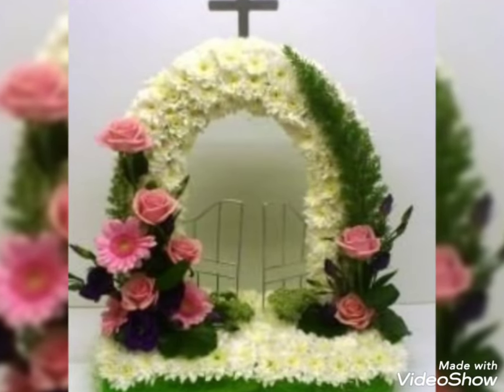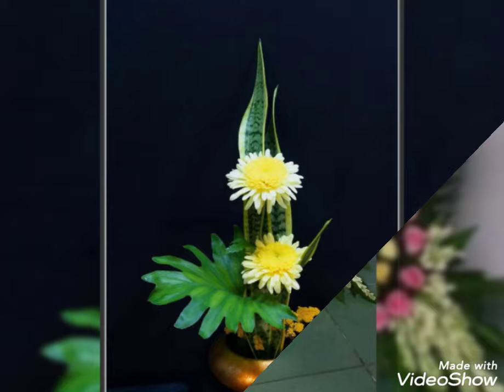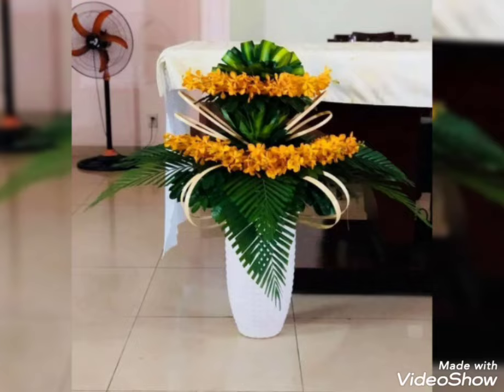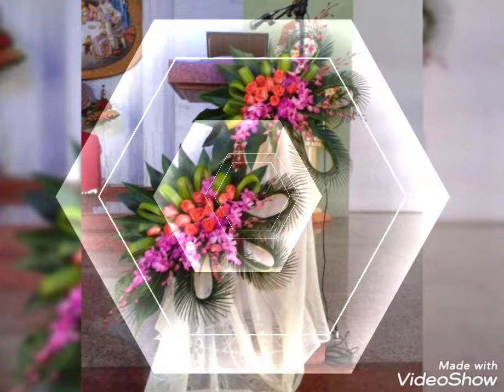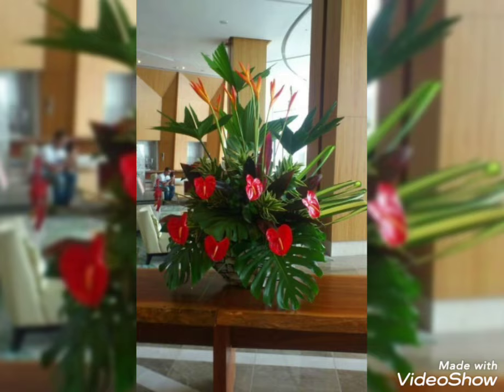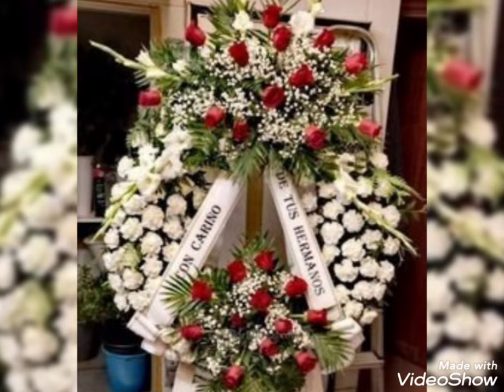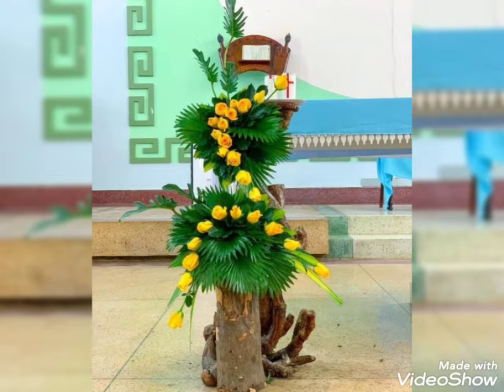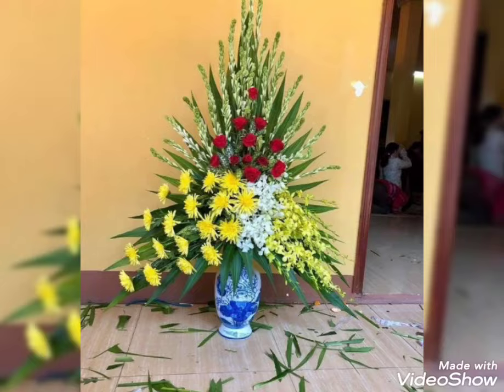Most beautiful and unique church flower arrangements | church wedding decor ideas